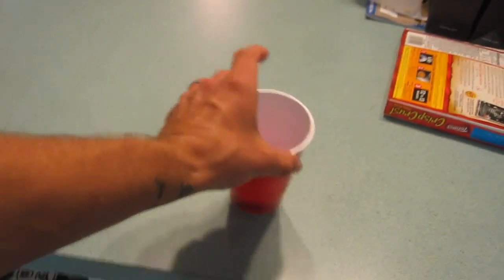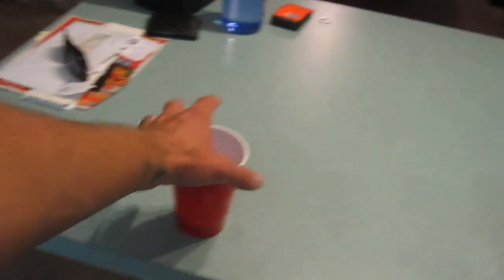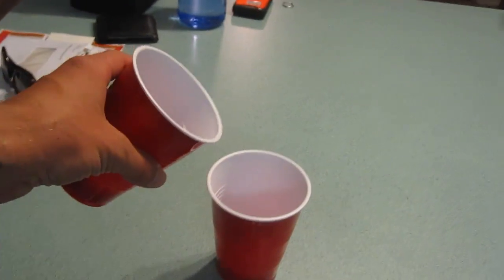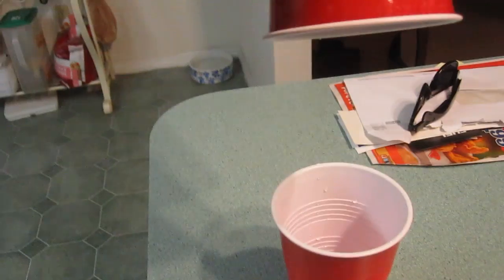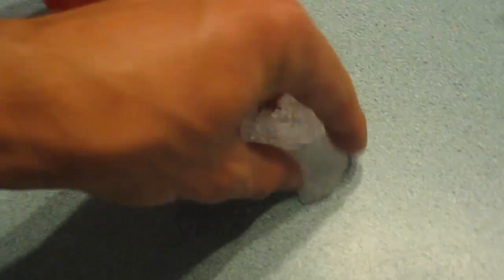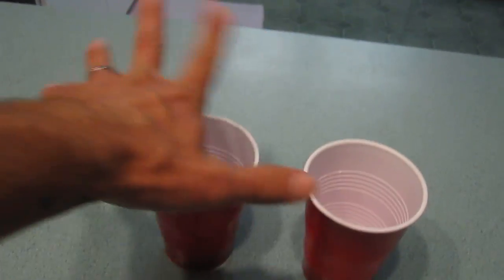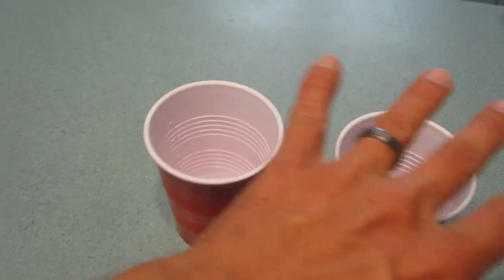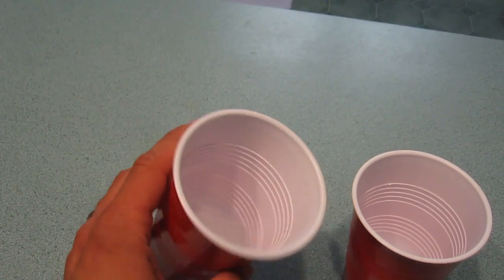Casey Anthony Made My Science Experiment Fail!!! (7.5.11)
So the Casey Anthony verdict was read and she was found not guilty and because of that my scientific experiment was ruined! i couldnt get it to work for the life of me! It was suppose to be a sweet science / magic trick too! I was going to pour water from one cup into an "empty" one and the water would magically disappear! but alas, i couldnt stall long enough for my secret ingredient to absorb the water and make it appear to have disappeared! dang that casey anthony!